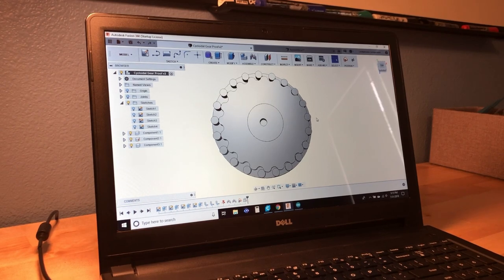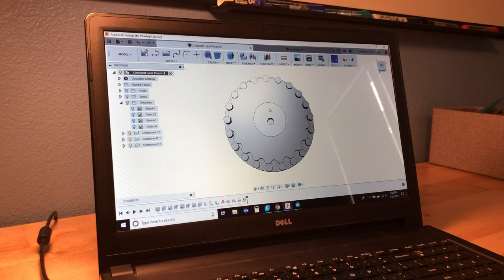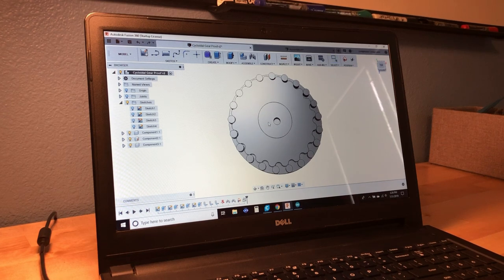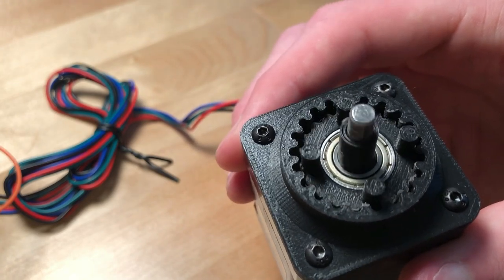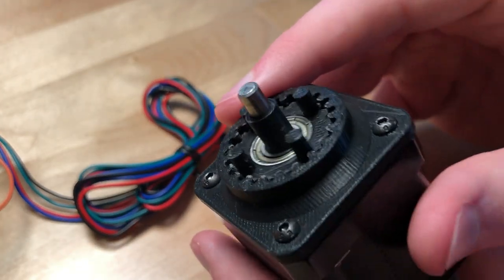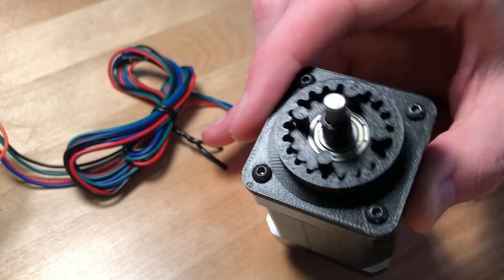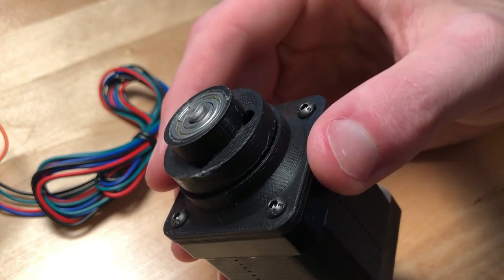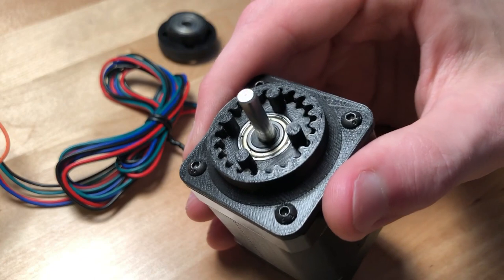3D Printed Cycloidal Drive | What They Are, How They Work, and Testing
I explain the working principle of a cycloidal drive and test my 3D printed cycloidal drive.

The motor I used